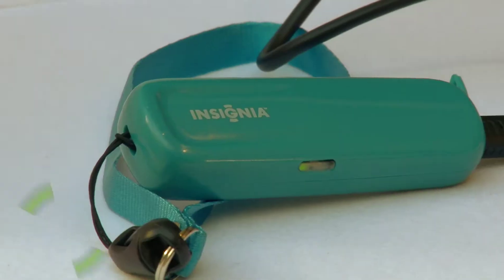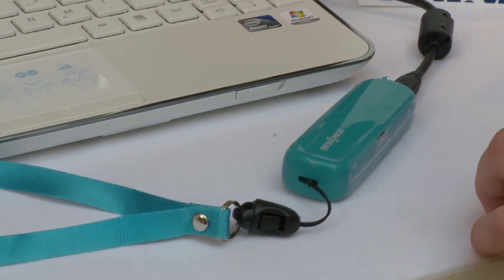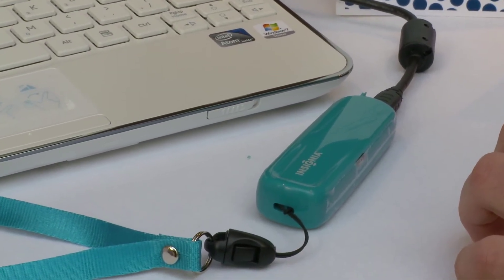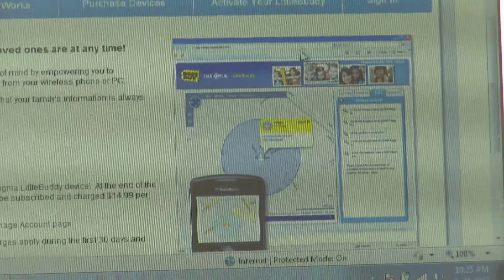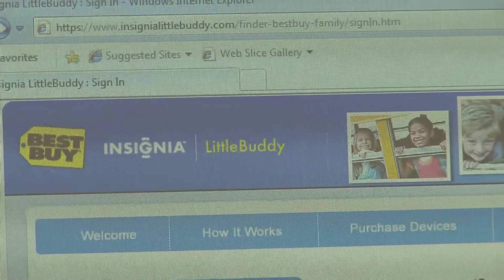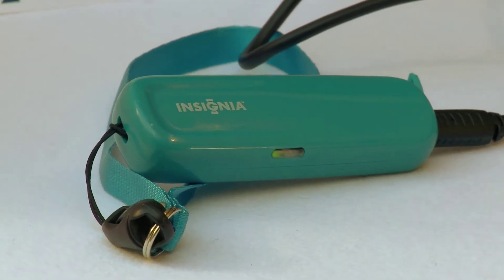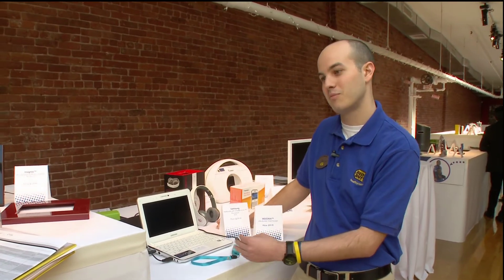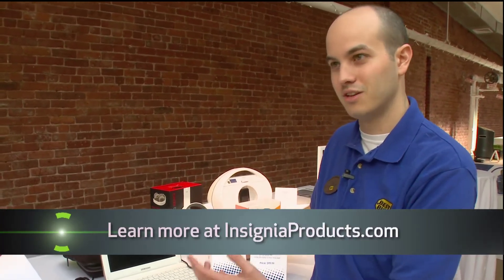08 IN Little Buddy_H264.mov